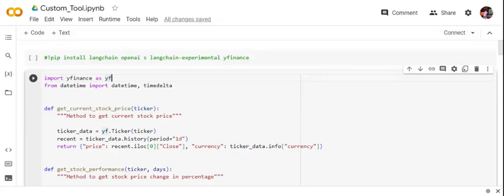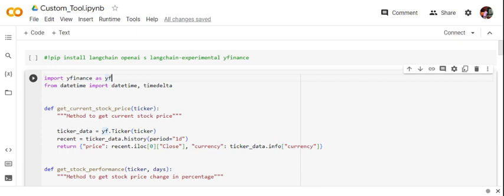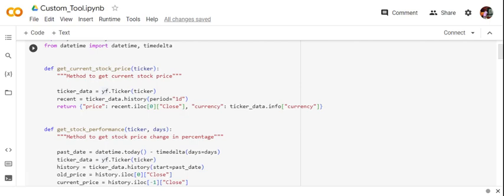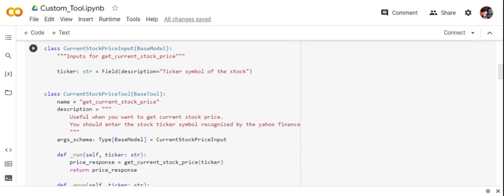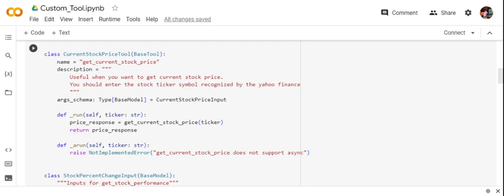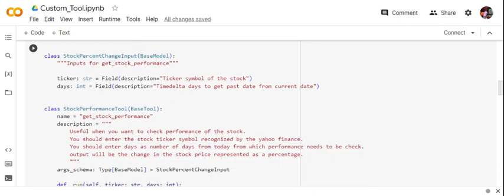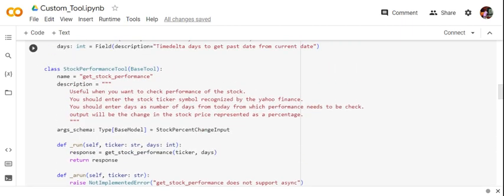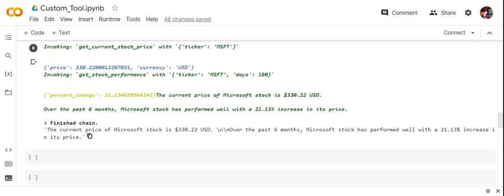How to create Custom tools for Langchain Agent